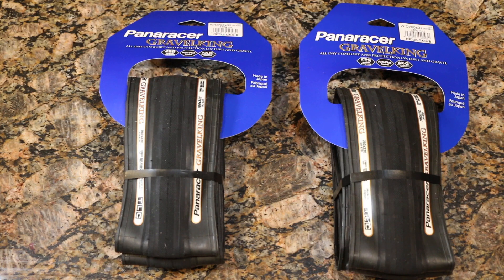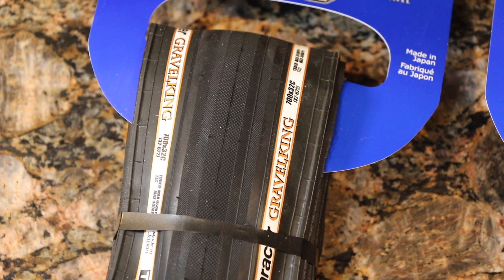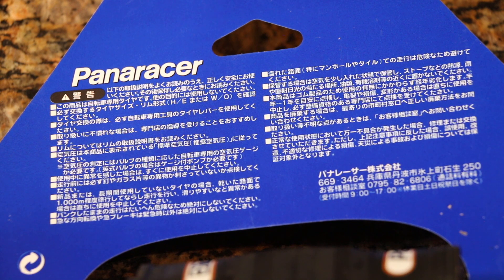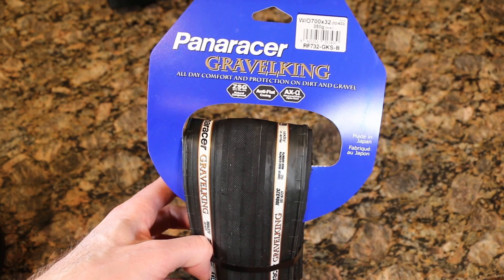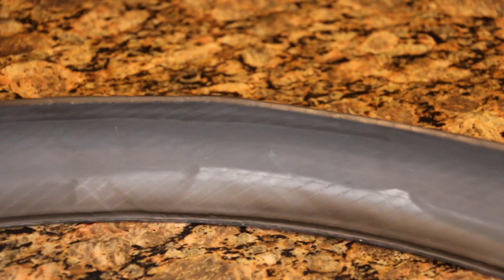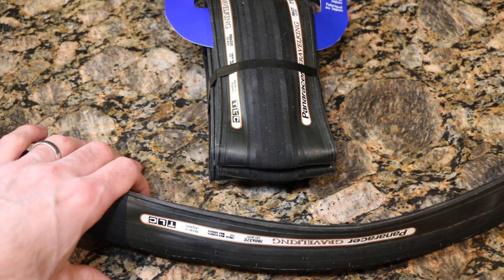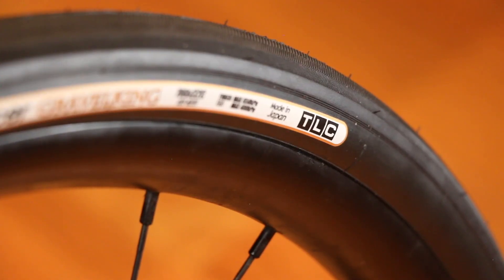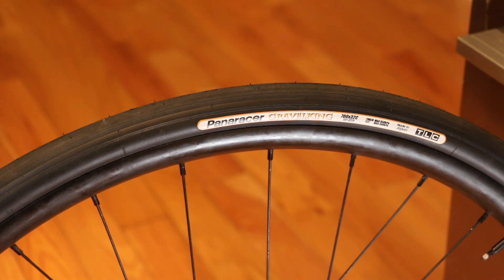Panaracer Gravel King 700 x 32C Slick Tubeless Tire Overview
Checking out the Panaracer Gravel King 700 x 32C Tubeless Gravel Slick Tire.